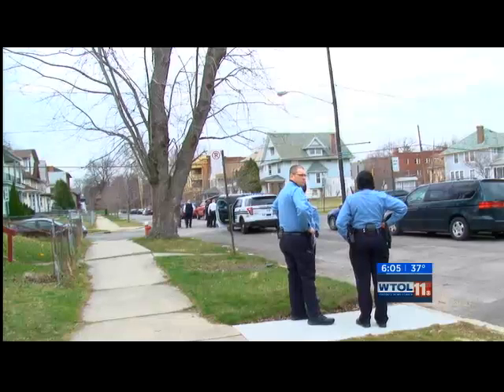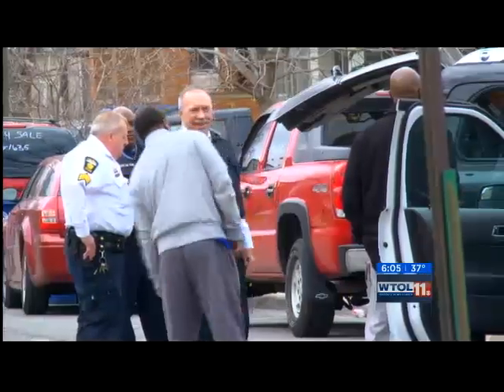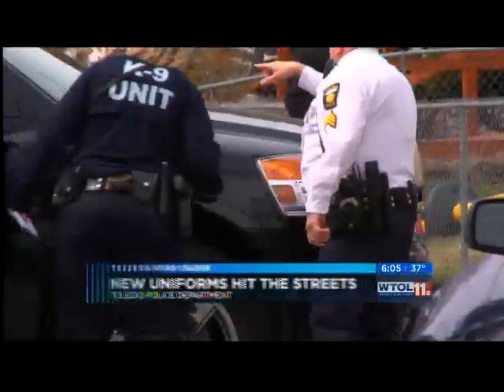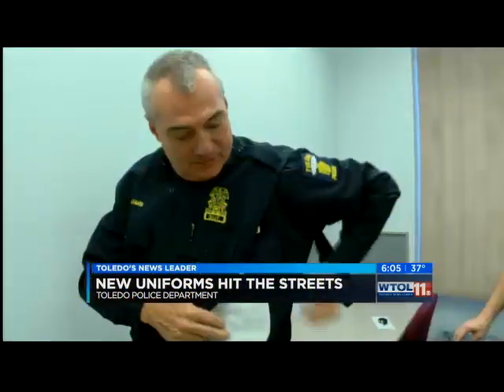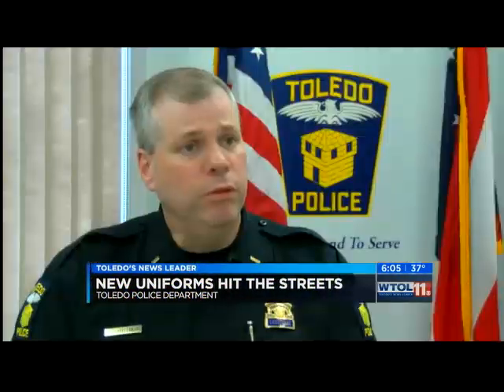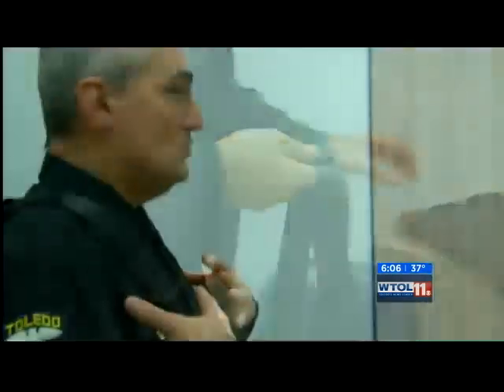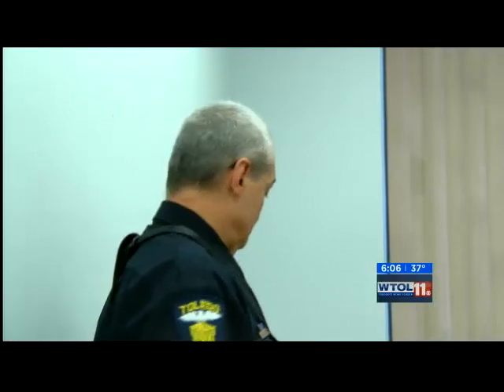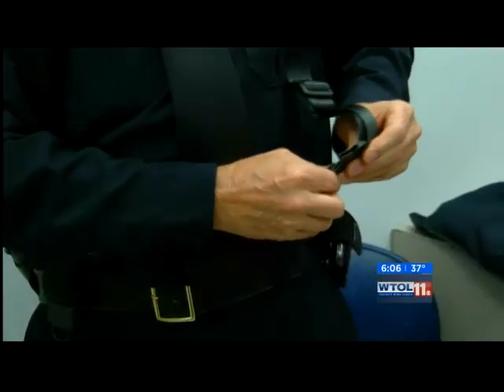Blauer ArmorSkin® Benefits Toledo, Ohio Police Department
Blauer's ArmorSkin® armor concealment package has been helping police officers stay comfortable, combining a half-mesh uniform base shirt with a stretch-side-panel, anti-odor external carrier.  highlights how the system is helping the Toledo, Ohio Police Department.